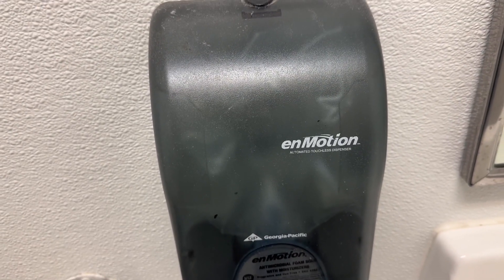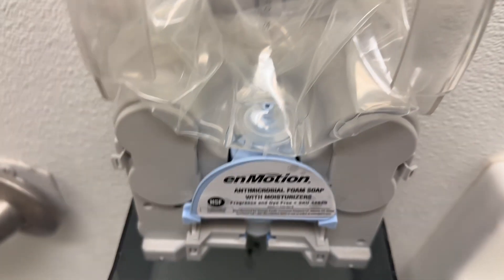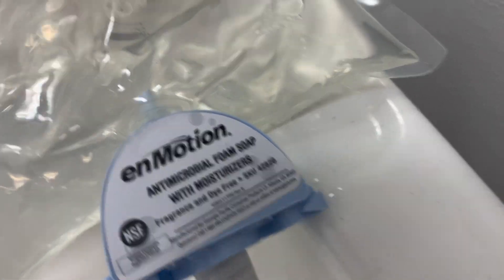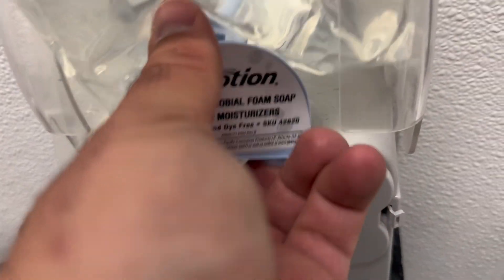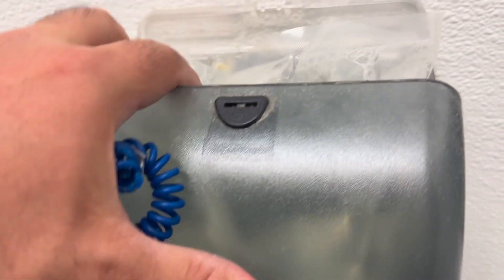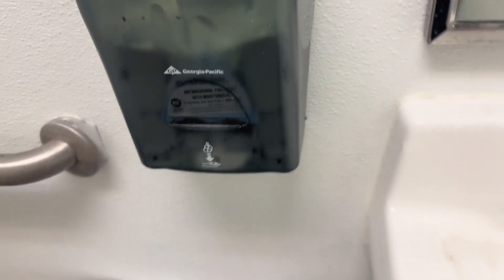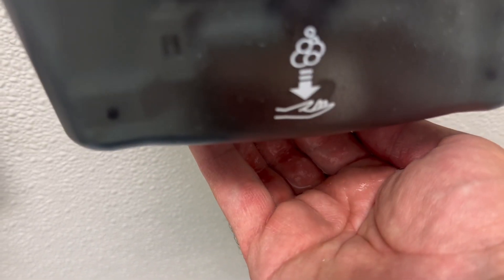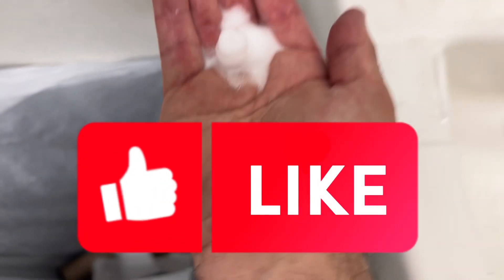How to replace the soap in the EnMotion Soap dispenser